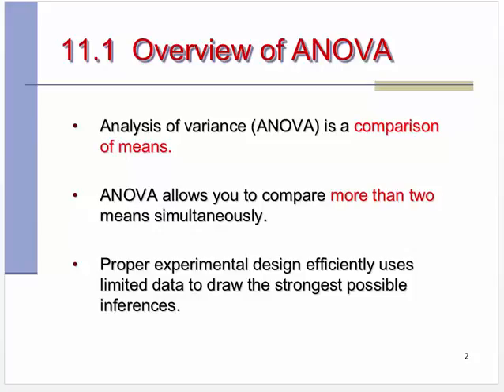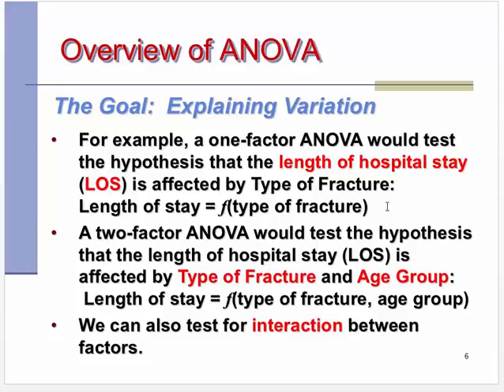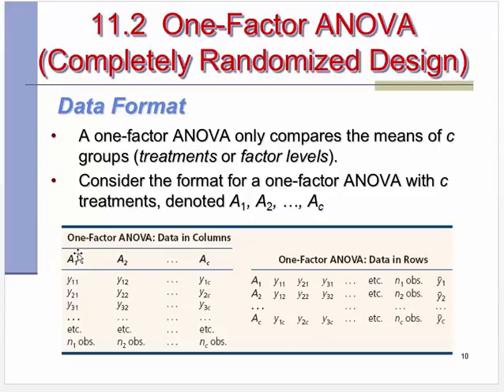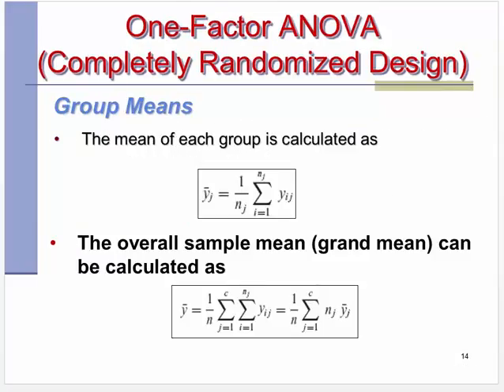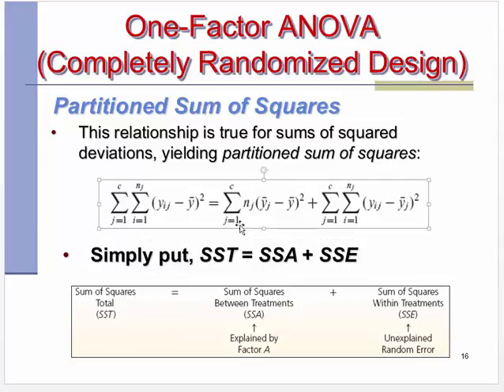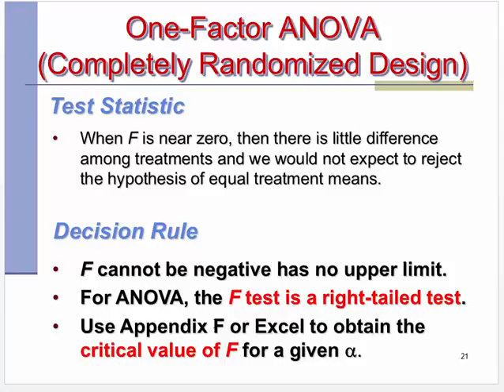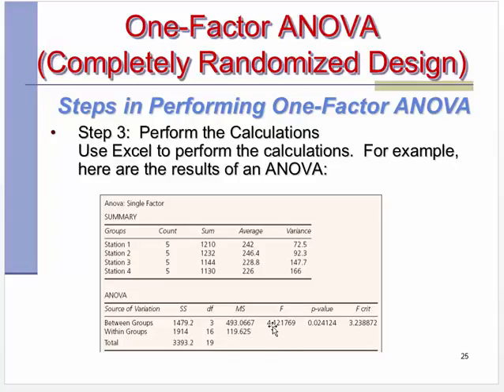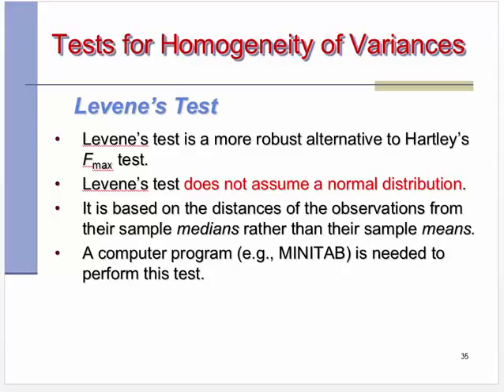BADM Chapter 11